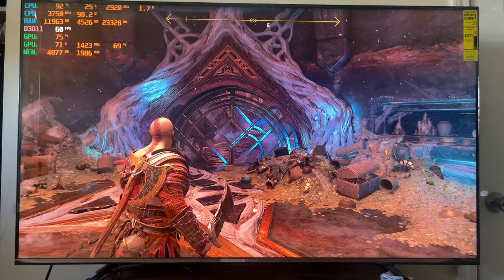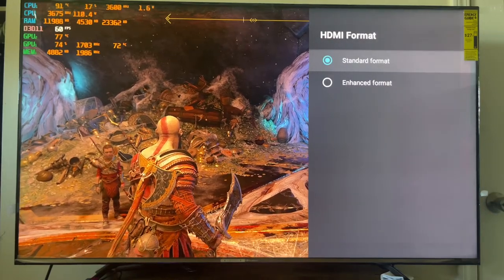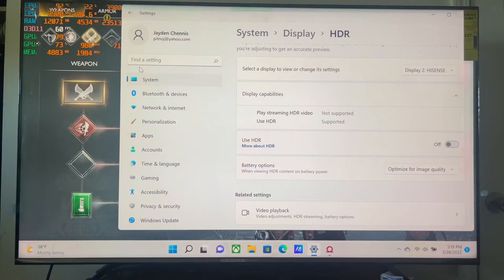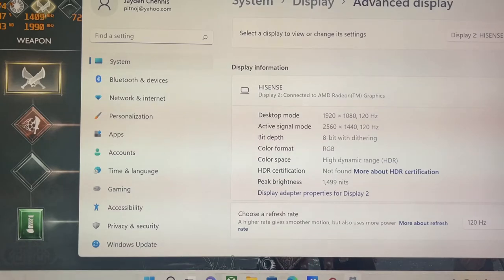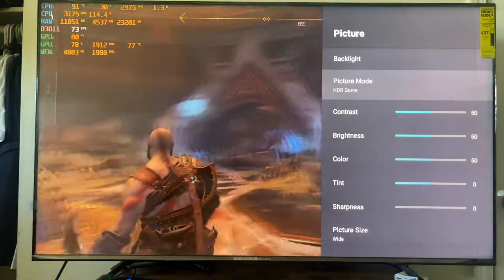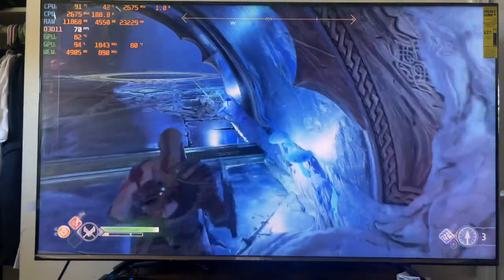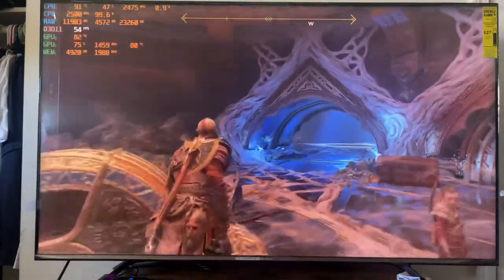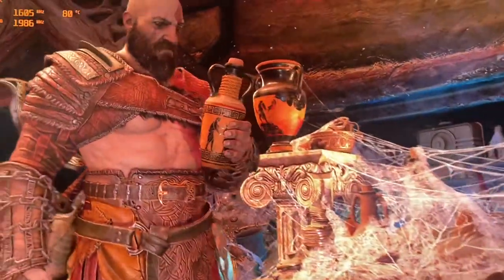Best budget tv: HisenseU7G useful tips and features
bestbudgettvhisense u7g,hisense u7g review,hisense tv